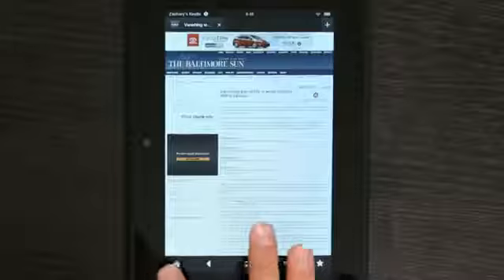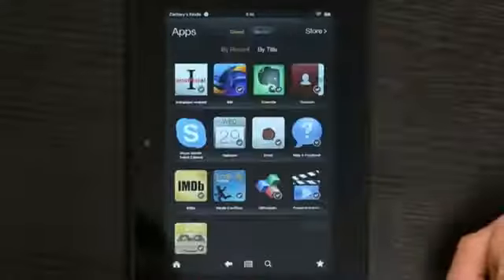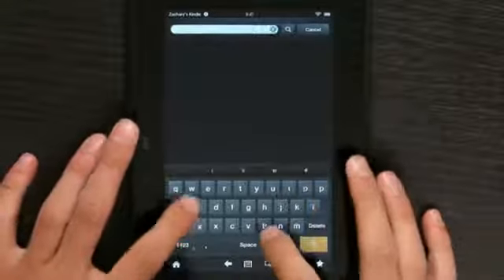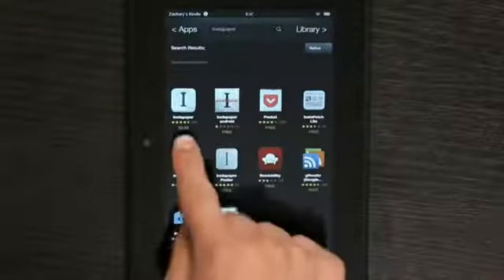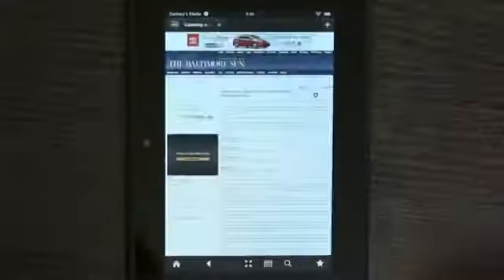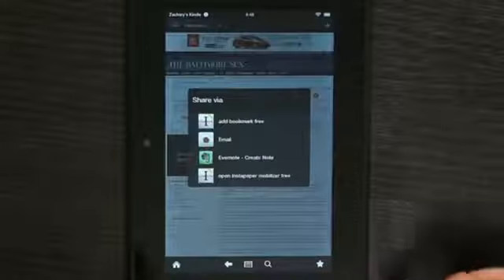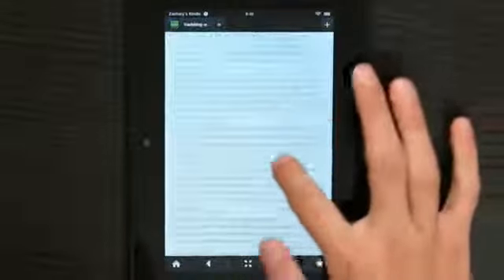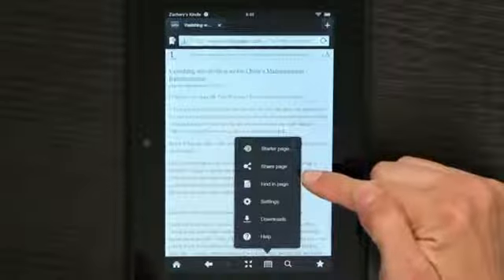Sending Instapaper to a Kindle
Sending Instapaper to a Kindle. Part of the series: Kindle 3. Sending Instapaper to a Kindle will help make sure that you are always up to date on the day's top stories. Send Instapaper to a Kindle with help from an electronics expert in this free video clip.